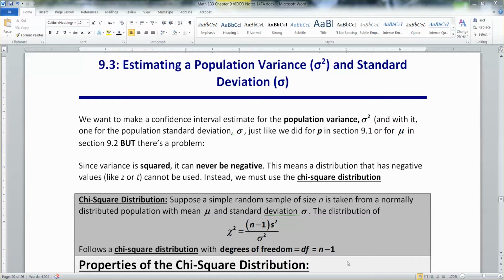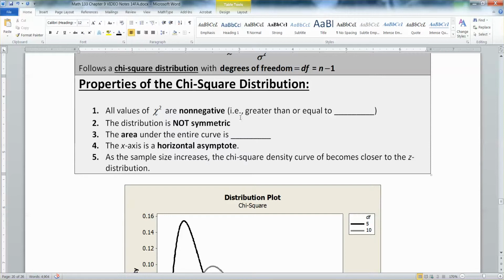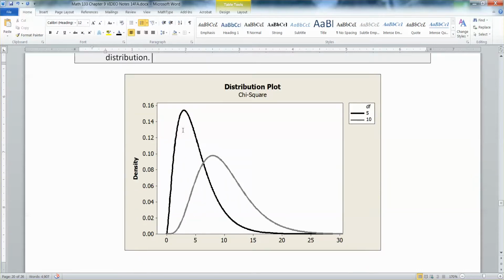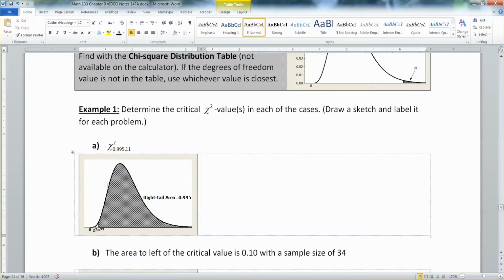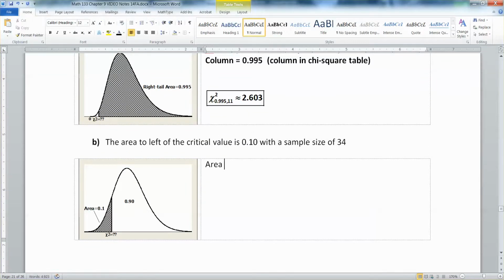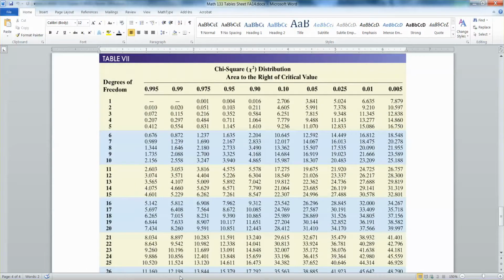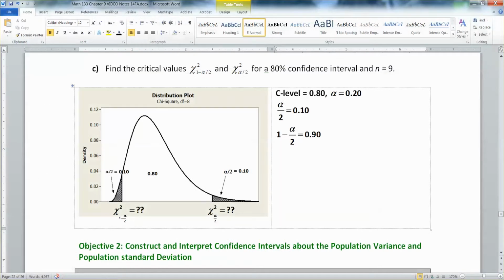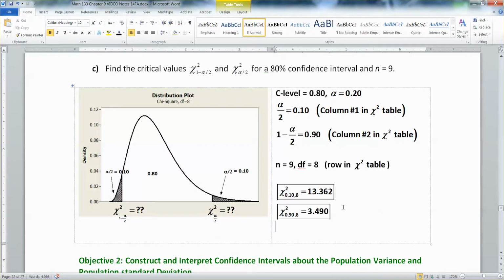9.3 - Part 1 of 4 - Math 133 Lectures FA14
Covers:
Introduce the chi-square distribution
Finding critical chi-square values